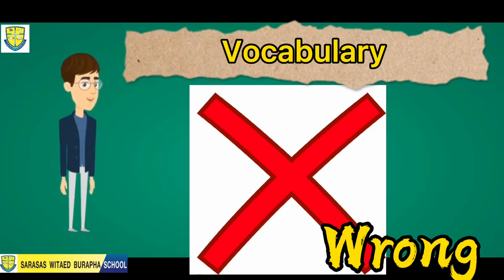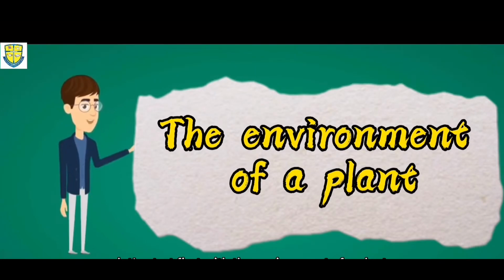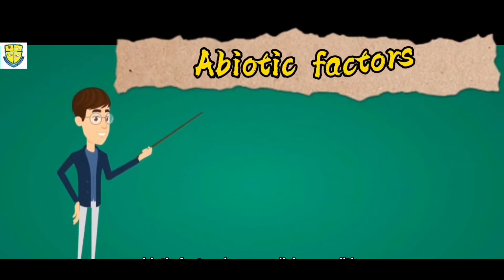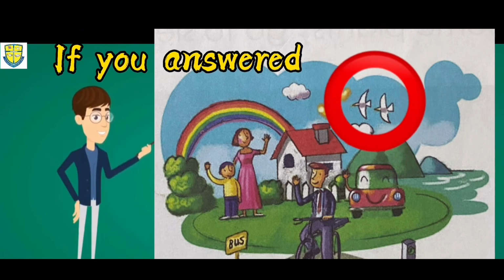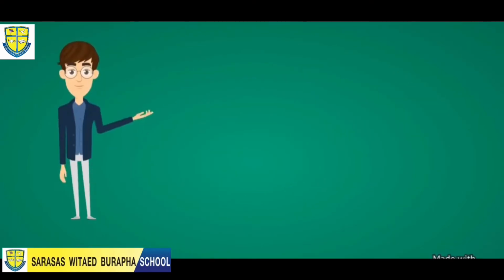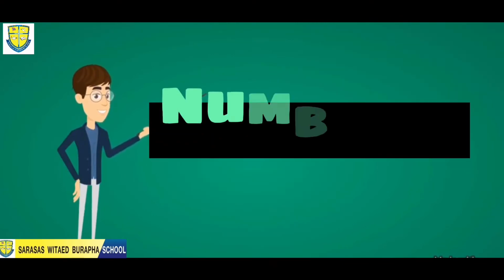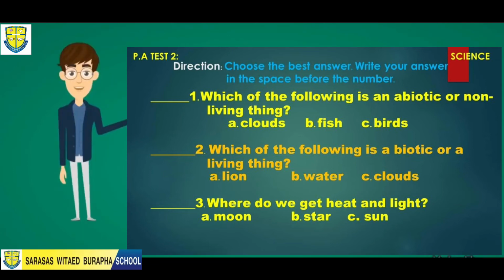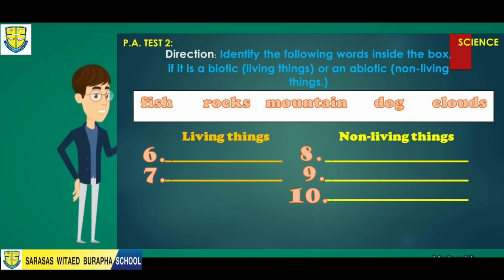Science for grade 2, P.A. Test 2 (Review)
Online class for grade 2 students
Science subject
P.A. Test 2
Review